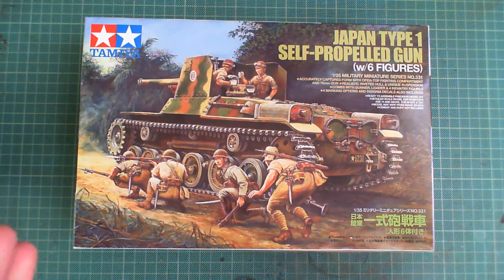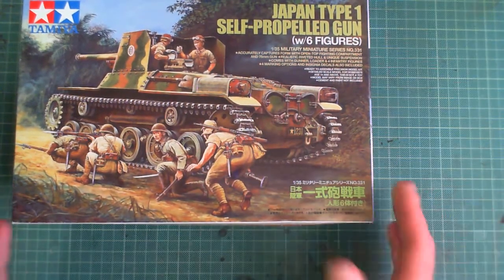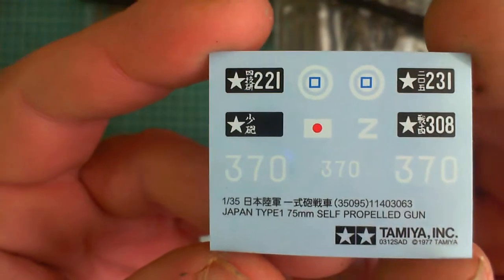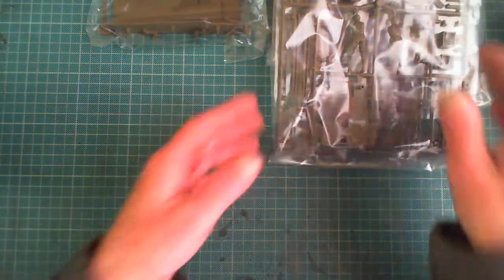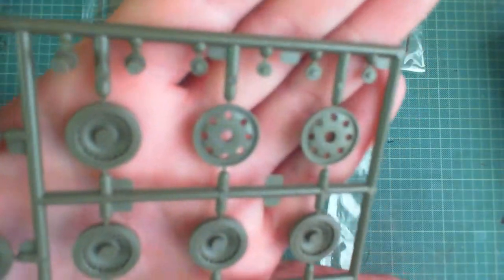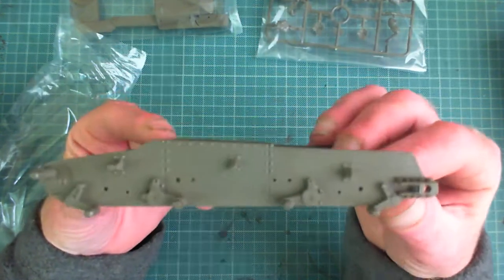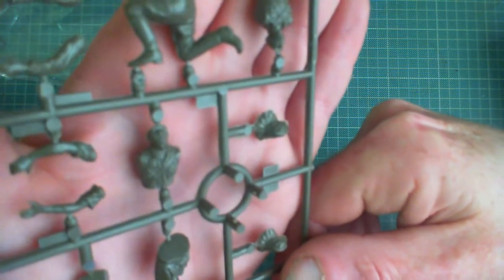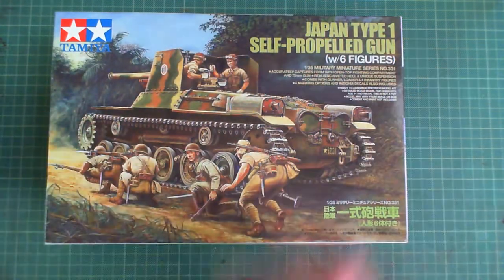Tamiya Japan Type 1 Self Propelled Gun Un-Boxing